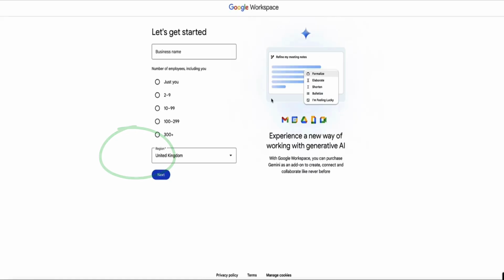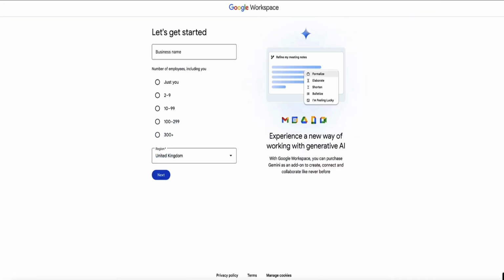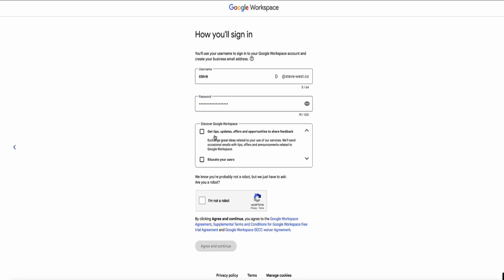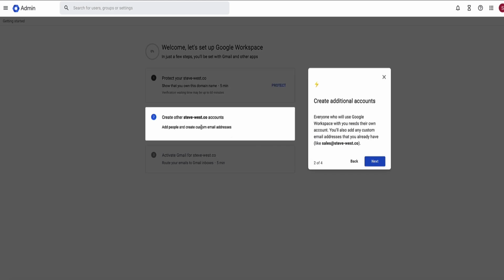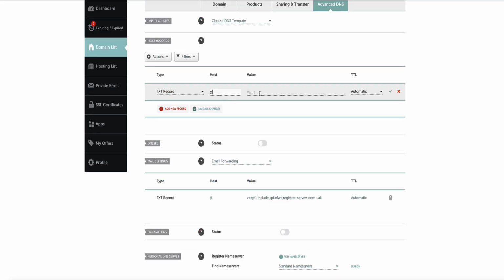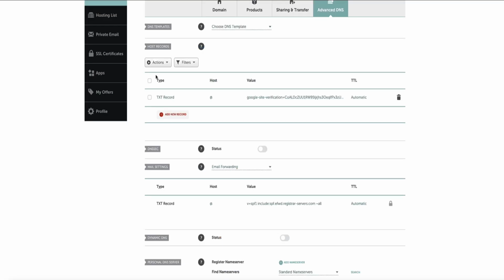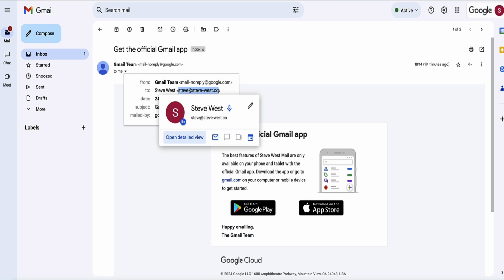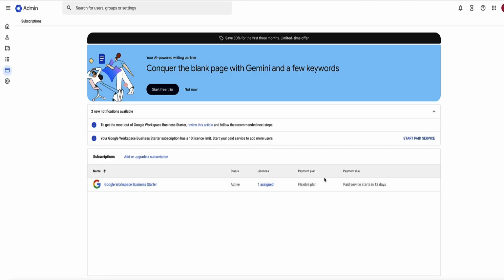How To Set Up Your Business Email With Google Workspace | Google Workspace Tutorial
This video covers the Google Workspace pricing plans, the signup process, and how to configure your domain and email settings using Namecheap.

VIDEO CHAPTERS
00:00 Introduction to Google Workspace
00:21 Setting Up Your Custom Domain
01:04 Google Workspace Pricing Plans
02:43 Signing Up and Creating Your Account
06:24 Configuring DNS Records
08:27 Activating Gmail with Custom Domain
10:47 Downgrading Your Google Workspace Plan
12:27 Conclusion and Final Tips

My name is Steve West and I’m the founder of Entrepreneur Nut On this channel, I show you how to make money online through various forms of digital marketing to grow an online business. So, if you’re interested in work from home jobs, online jobs, or if you want to start a home based business to earn money online, be sure to hit subscribe button to learn about online marketing and how to earn money from home.

🙌 Hit the “THANKS” button below any video!

This does not affect my reviews or recommendations, which are based on my research and experience. My goal is to provide balanced and fair information to help you make the best choice.